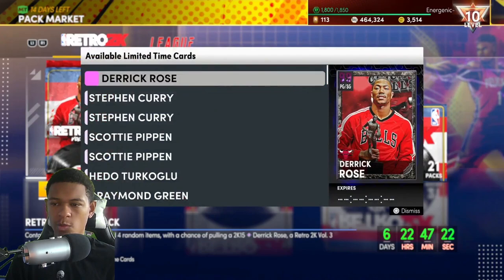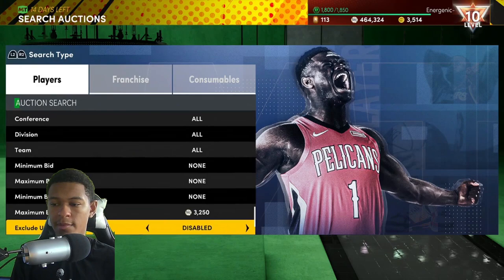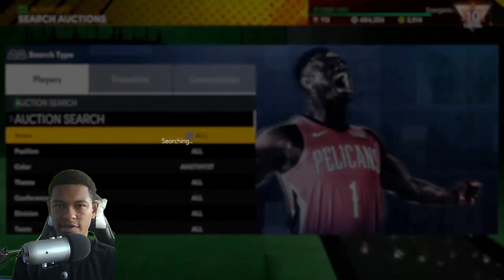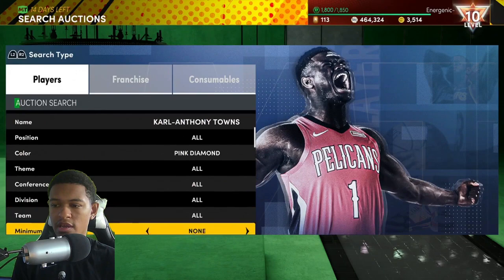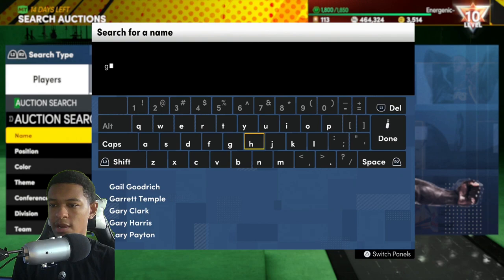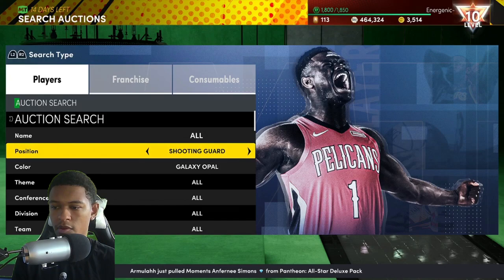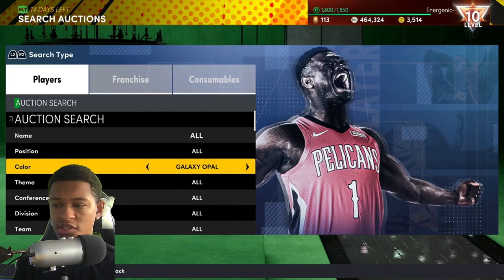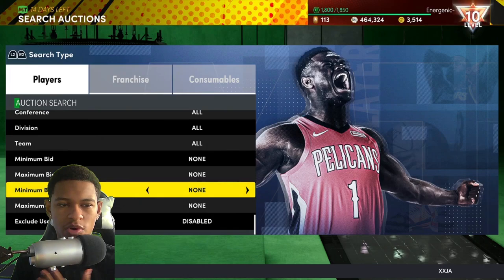BEST Snipe Filters YOU Need To Use RIGHT NOW For MT!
BEST Snipe Filters YOU Need To Use RIGHT NOW For MT! If you use these snipe filters, you can make a lot of mt fast in NBA 2K21 MyTeam! These snipe filters will help you get dark matter and galaxy opals cards for cheap!